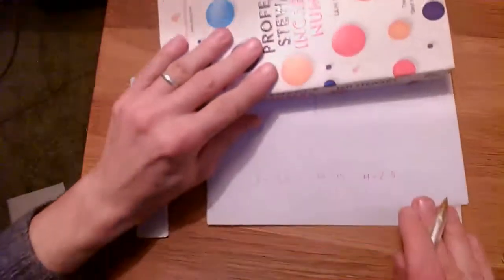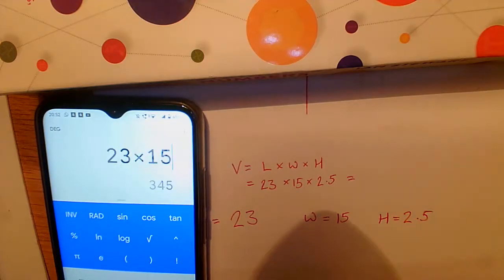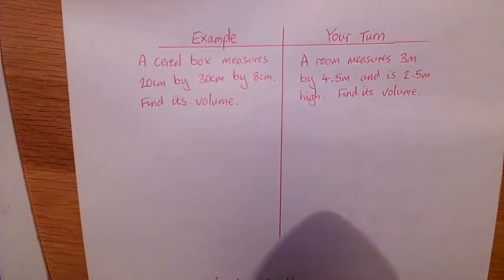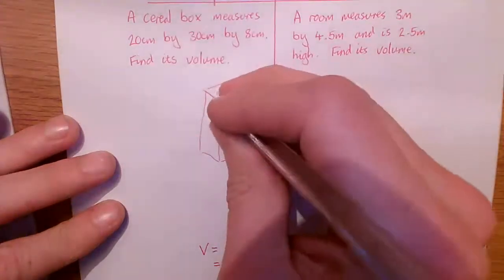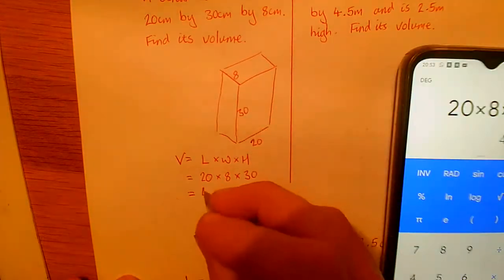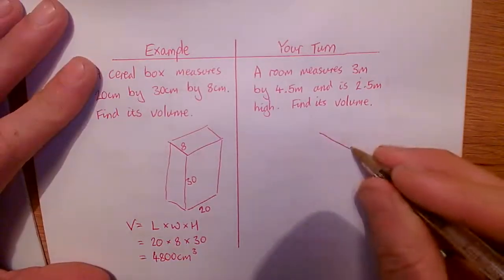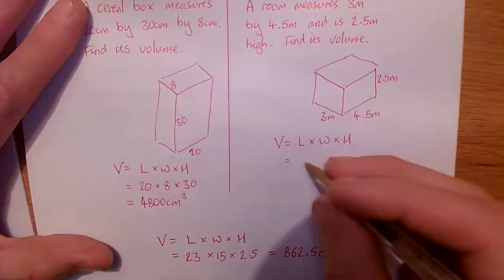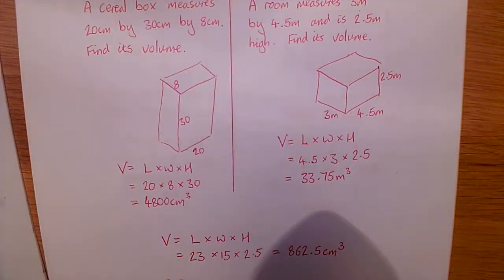Worded volume of a cuboid questions